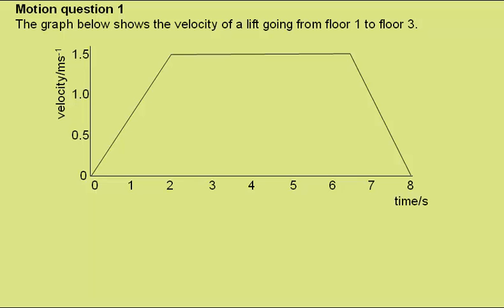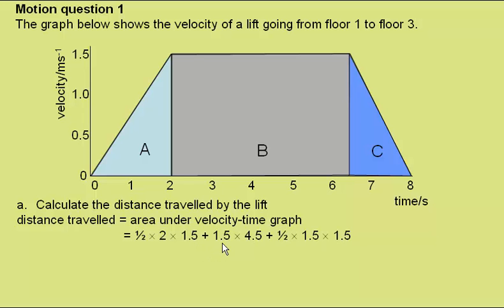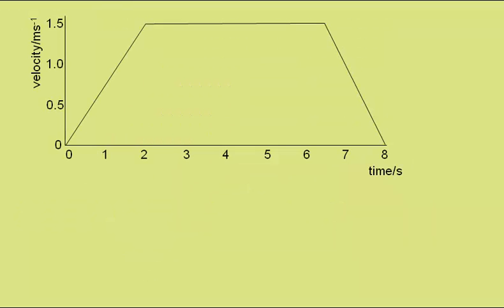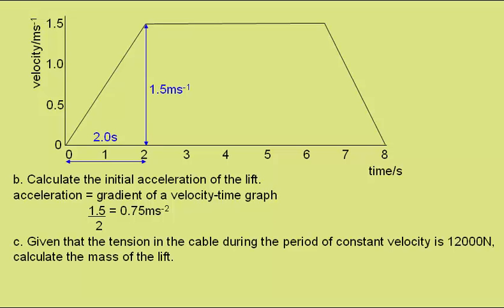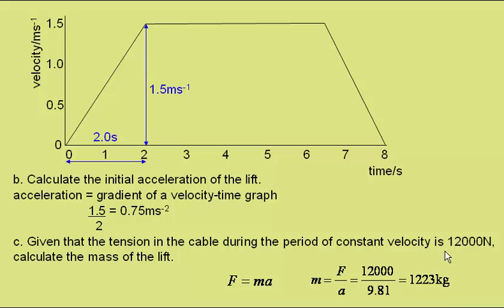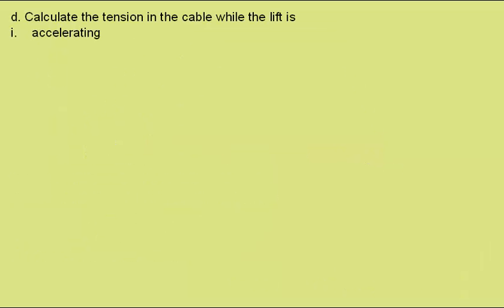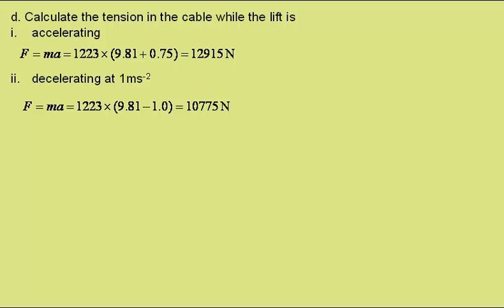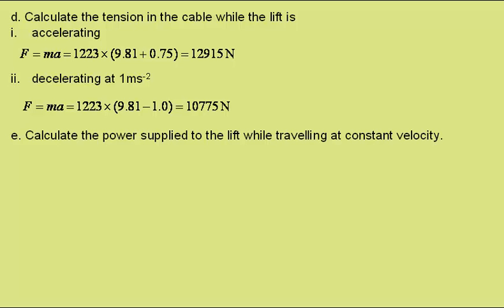motion question 1